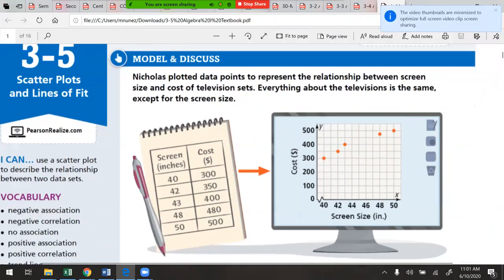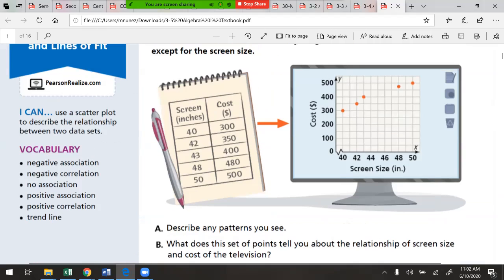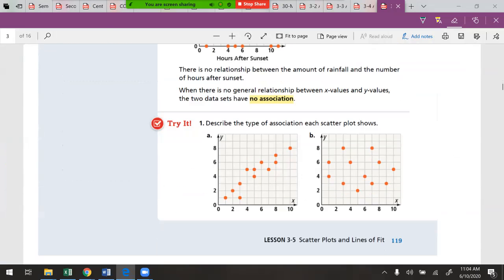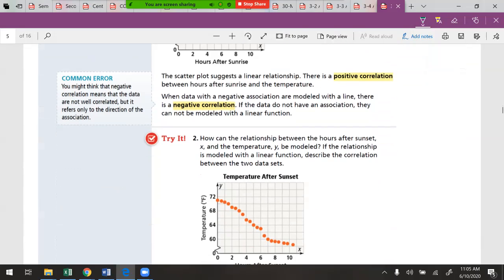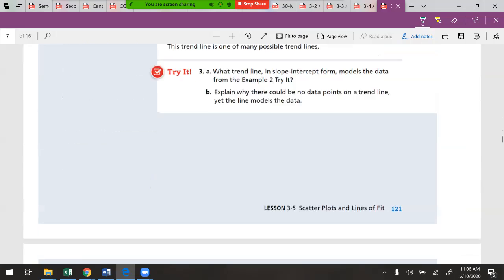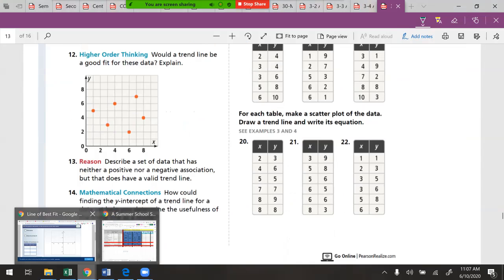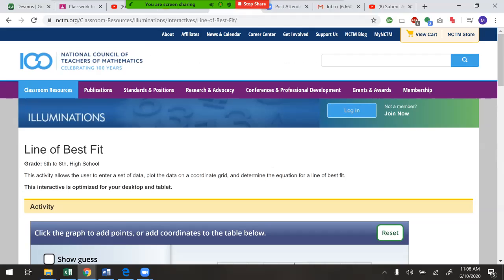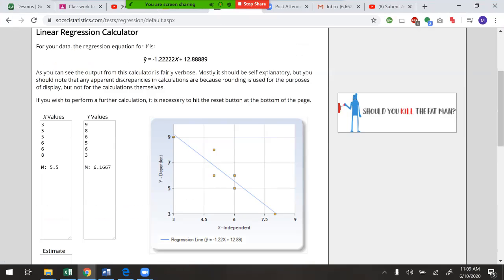3-5 (Scatter Plots)